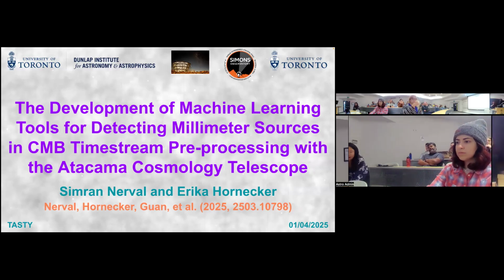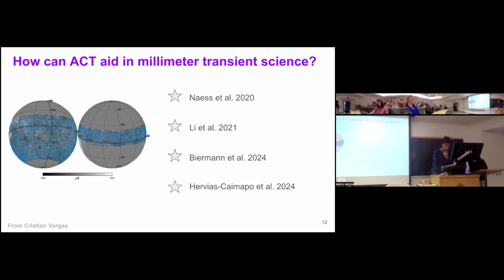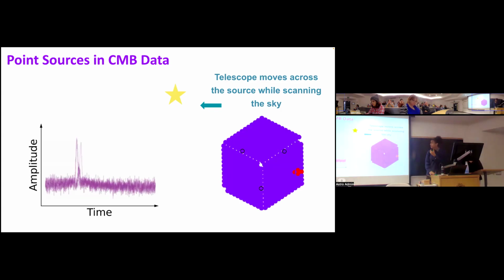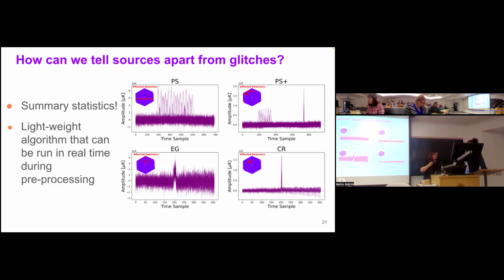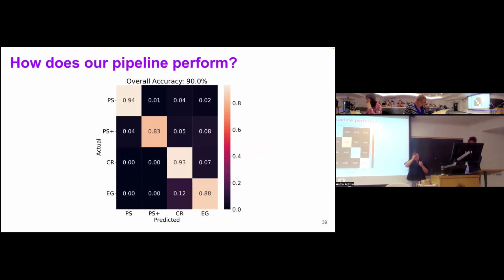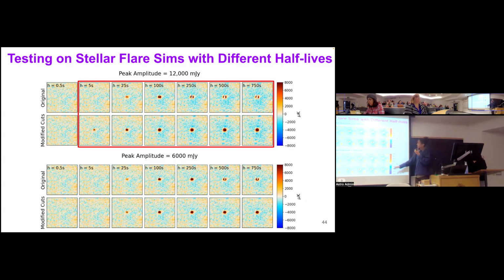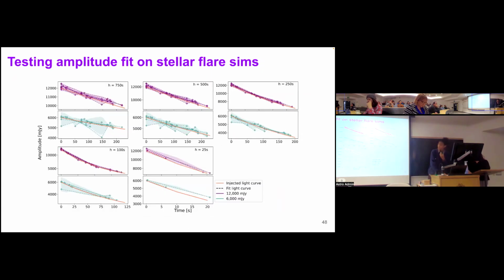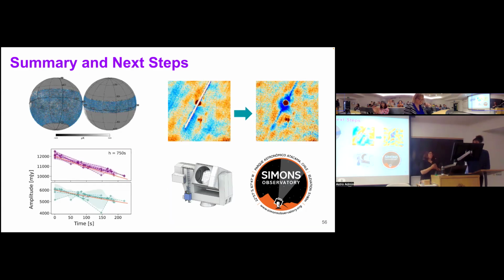Development of ML to Detect mm Sources in CMB Timestream Pre-processing with the Cosmology Telescope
Speaker: Simran Nerval & Erika Hornecker
Title: The Development of Machine Learning Tools for Detecting Millimeter Sources in CMB Timestream Pre-processing with the Atacama Cosmology Telescope
Abstract: Cosmic microwave background survey experiments have recently been of interest for mm transient detection due to the deployment of large aperture telescopes that have thousands of detectors. These surveys have increased their resolution, and advances in detector and read-out technology have drastically improved their sensitivity. We present a new machine learning algorithm for classifying short-duration features in raw time ordered data (TODs) of CMB observations. The algorithm, specifically designed for the Atacama Cosmology Telescope (ACT), works in conjunction with the previous TOD preprocessing techniques that employ statistical thresholding to indiscriminately remove all large spikes in the data, called "data cuts". This has the undesirable effect of excising real astrophysical sources, including transients, from the data. The machine learning algorithm we will present uses the output from these data cuts and is able to differentiate between electronic noise, cosmic rays, and point sources, enabling the removal of undesired signals while retaining true astrophysical signals during TOD pre-processing. Our automated algorithm also measures the amplitude of any detected source seen more than once and produces a sub-minute to minute light curve, providing information on its short timescale variability which will be particularly useful for upcoming surveys with large data volumes, such as the Simons Observatory.